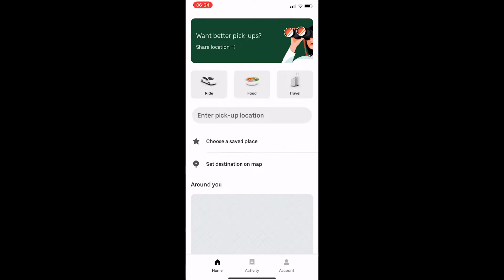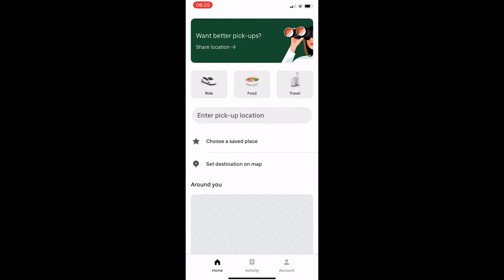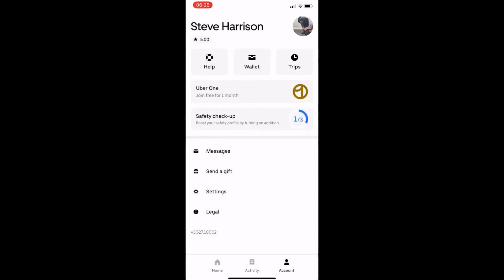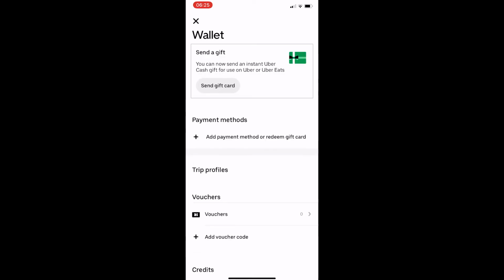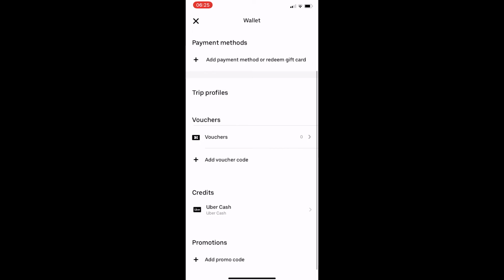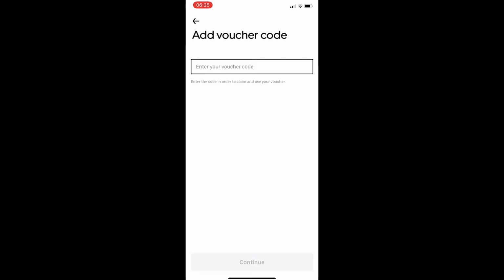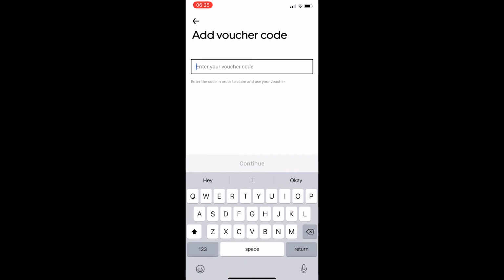How To Redeem Voucher on Uber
In this tutorial I will show you How To Redeem Voucher on Uber